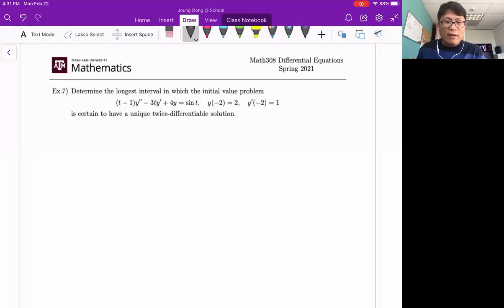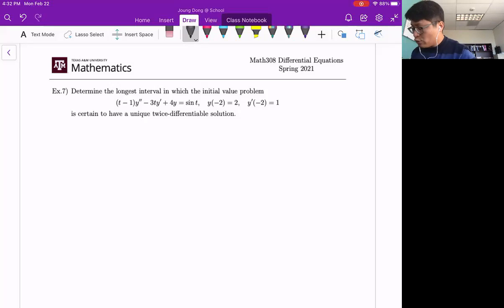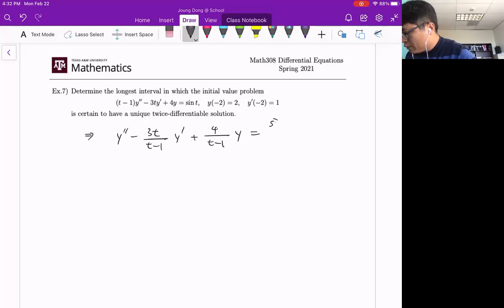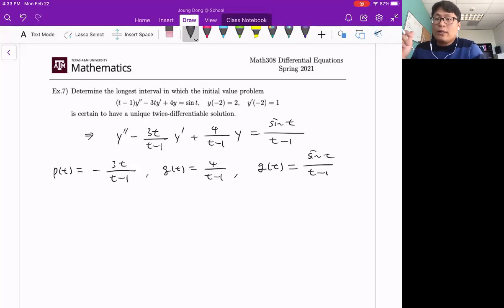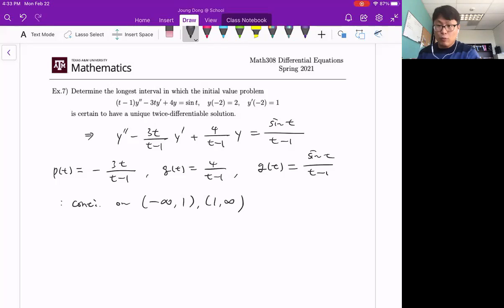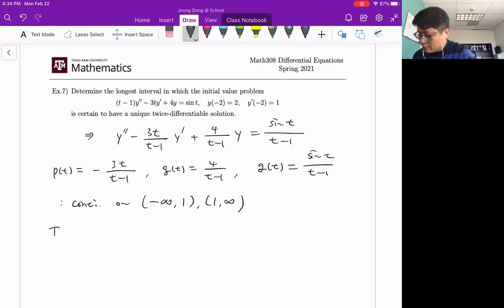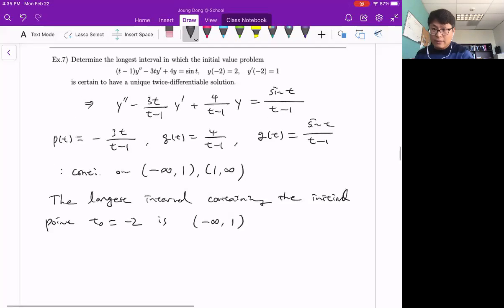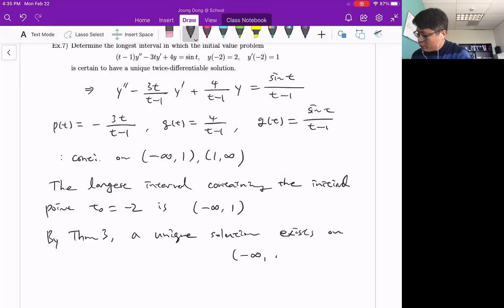M308 Differential Equations - SolutionOfLinearHomoEq ex7